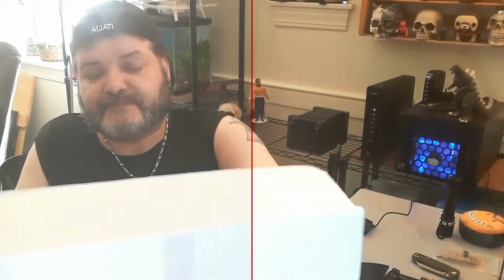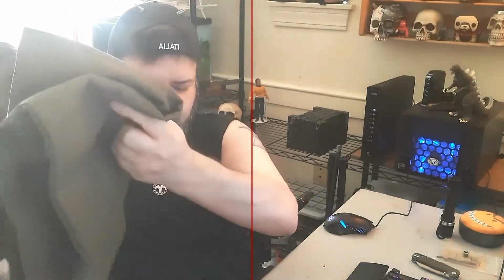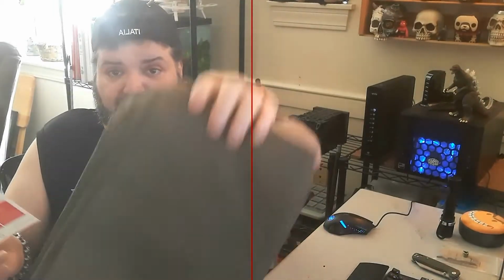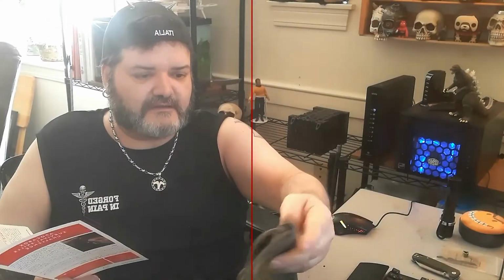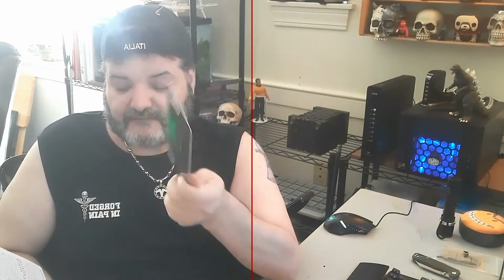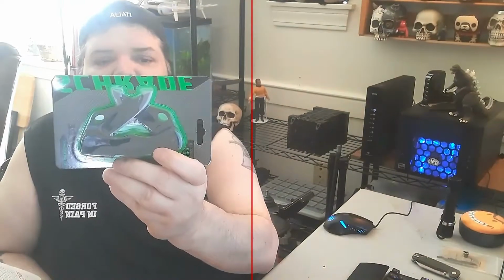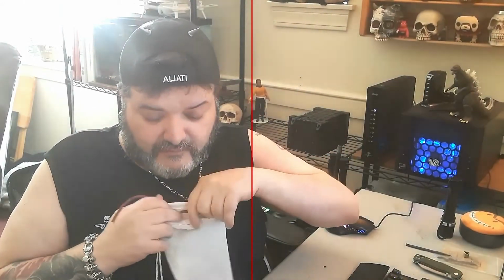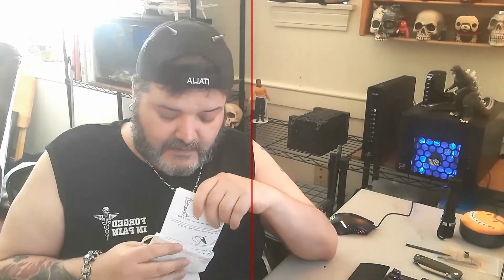Apocabox FEB 2021 Unboxing